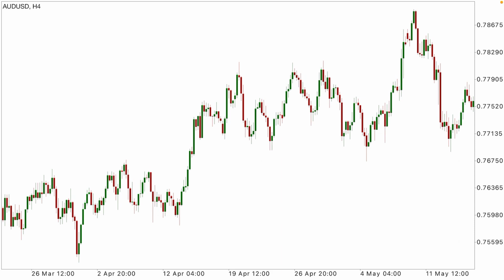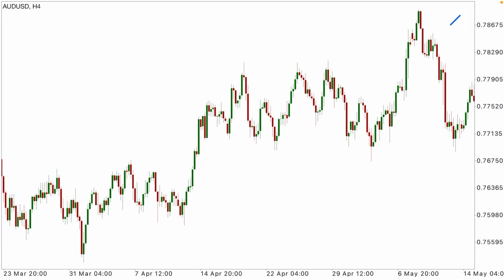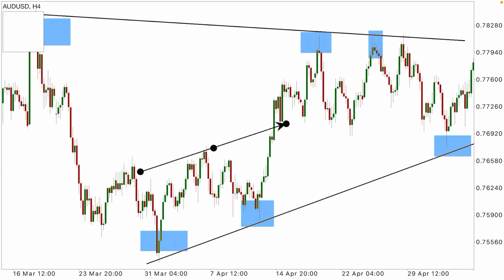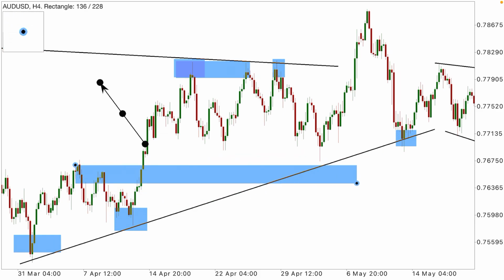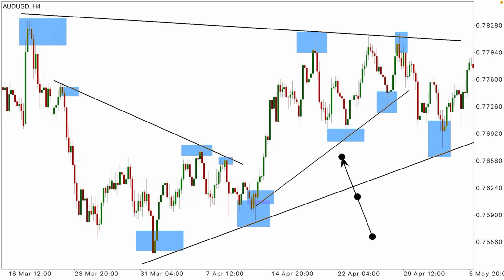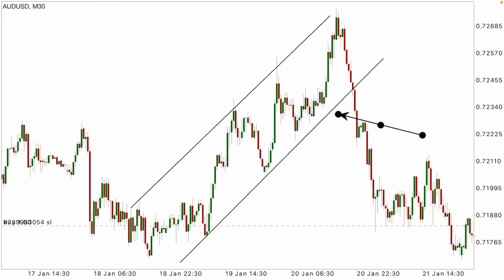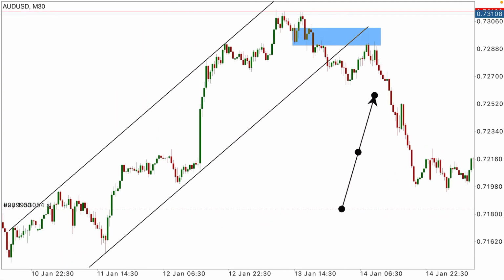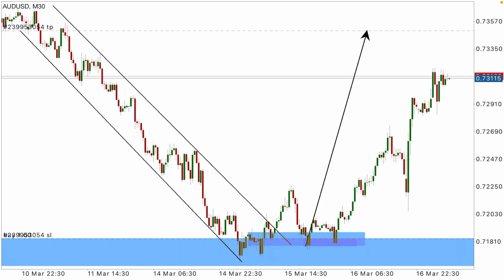How To Use Trend Lines To Increase Your Win Rate As A Smart Money Trader!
A a smart money trader or demand and supply trader, you can use trend lines as a confluence to increase the success rate of your trades.

I have explained how you can do just that in this video.

Demand and supply trading is a better and more reliable way to trade the forex market.

In this video I’ll be explaining the introduction to the subject of demand and supply trading In forex trading and how this concept can help you to become successful In forex trading.